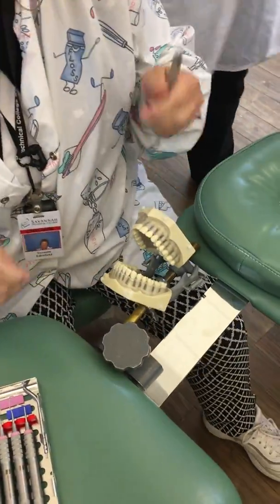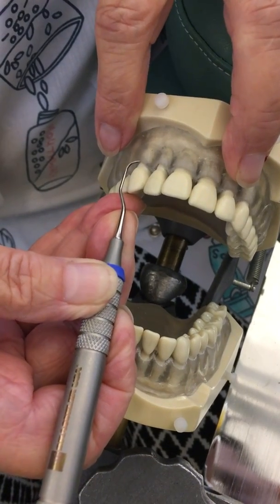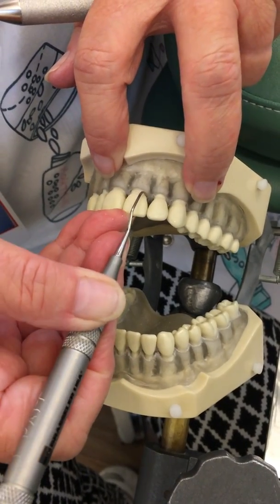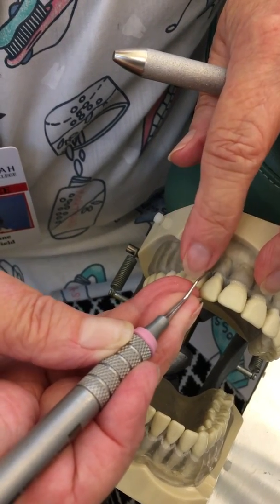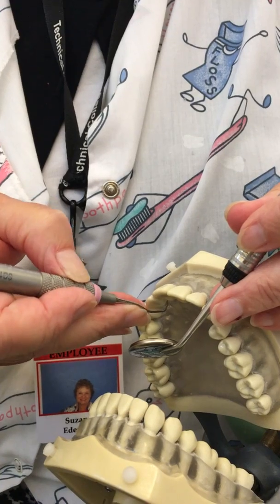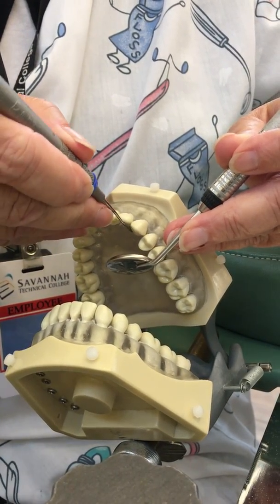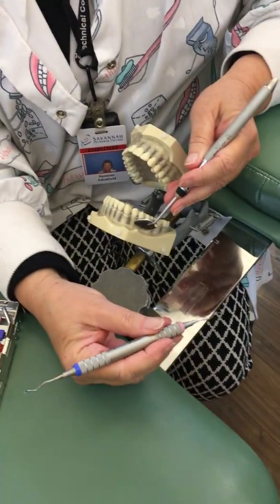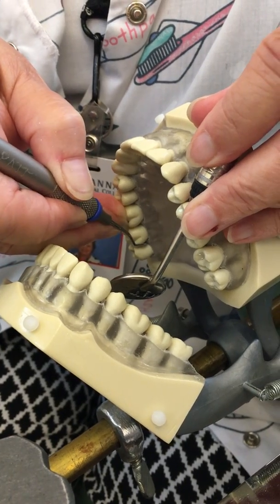Instrumentation on Maxilla Curettes Part 1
Using Gracy 1/3, 13/14/ 15/16, and 17/18 on sextants or areas 1, 2, 3, 4 , 5, and 6. This is a four part series of videos